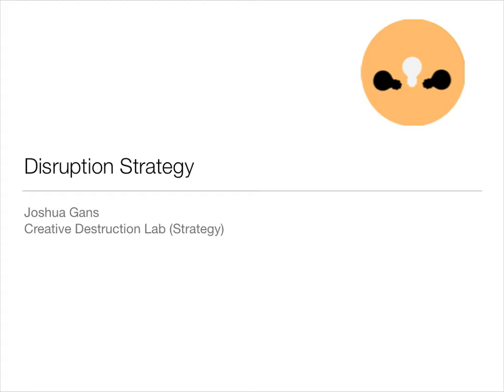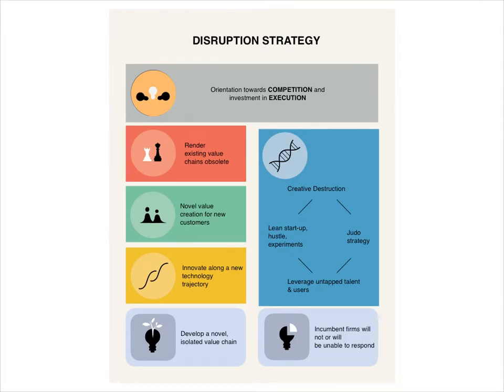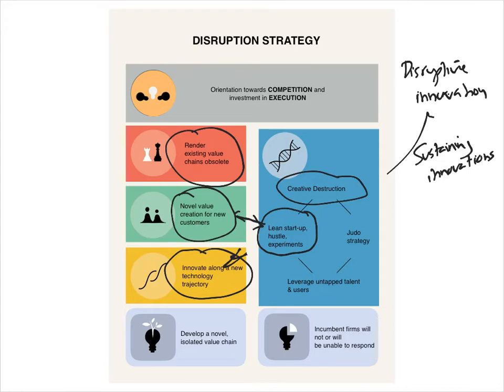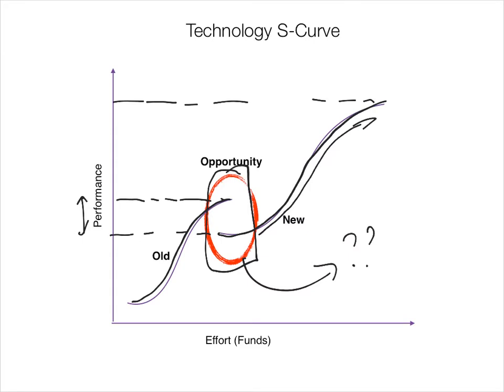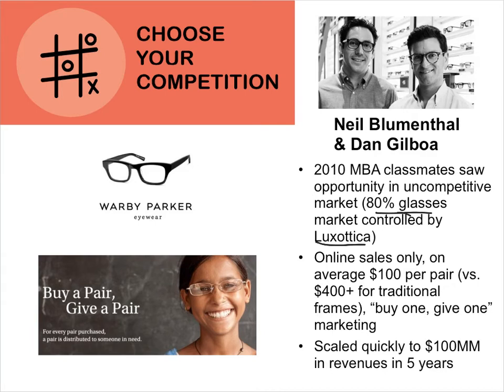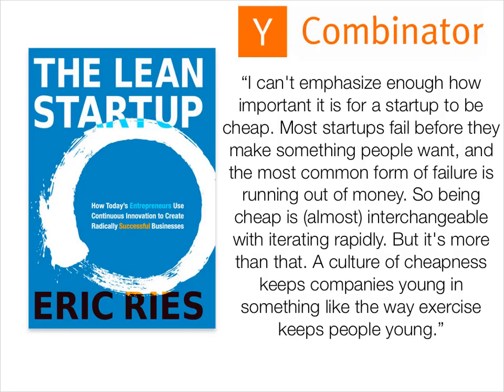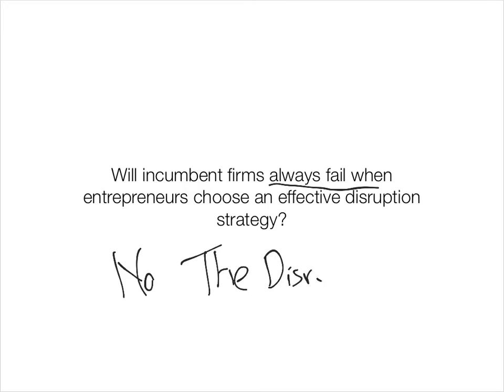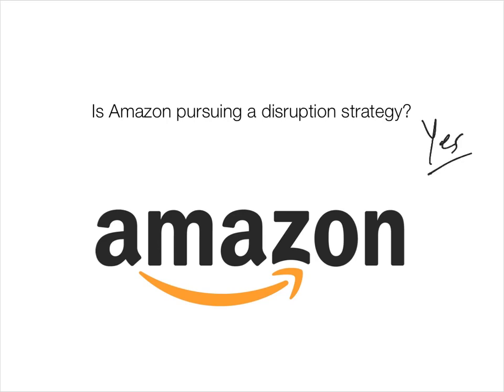Entrepreneurial Strategy - Disruption Strategy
CDL Online Course